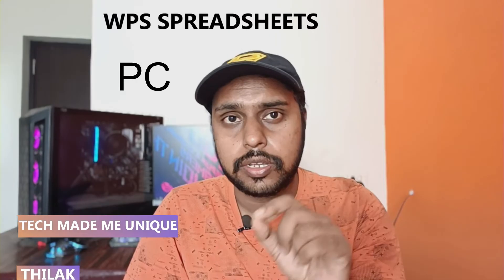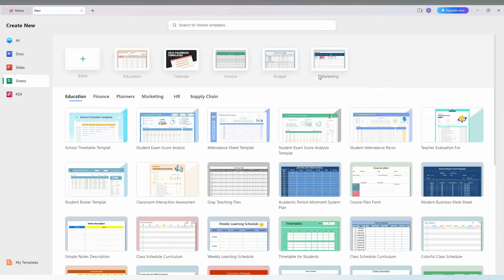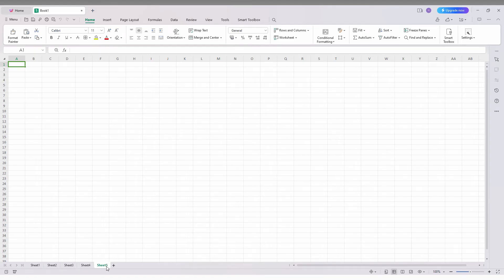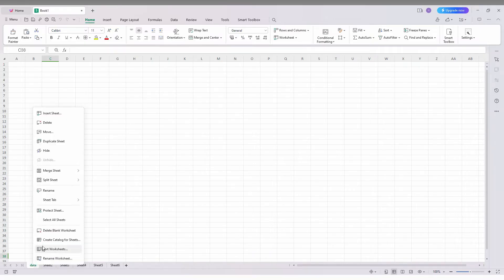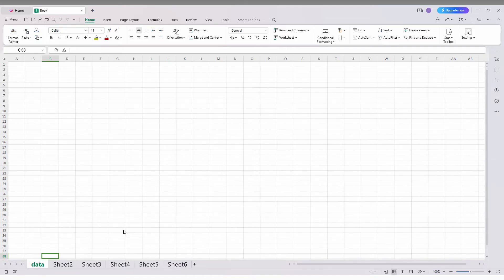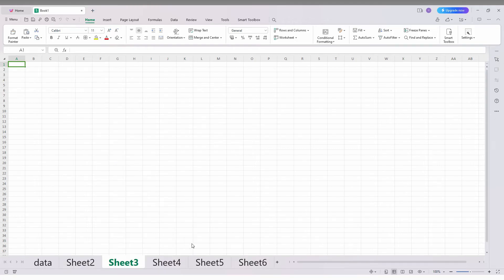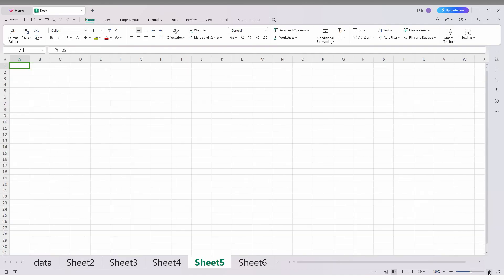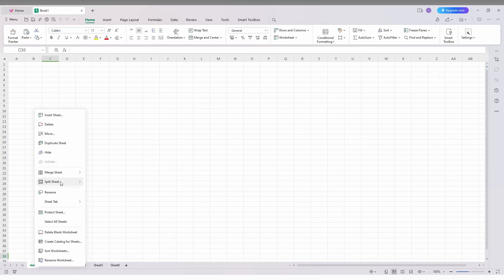how to change the size of the worksheet tabs in wps spreadsheets |change tabs size in wps sheets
how to change the size of the worksheet tabs in wps spreadsheets | how to change the size of the worksheet tabs in wps spreadsheets